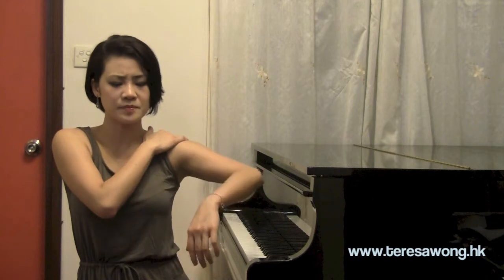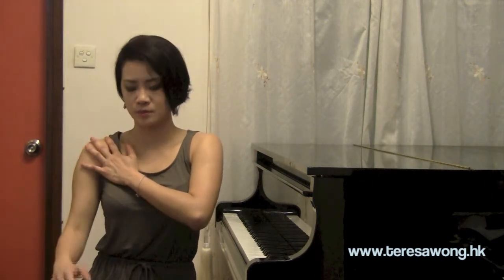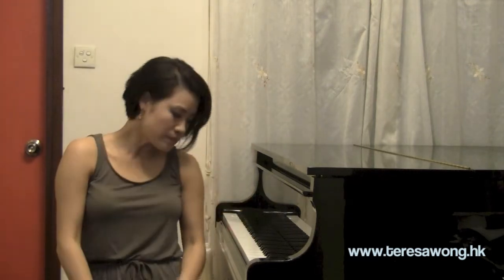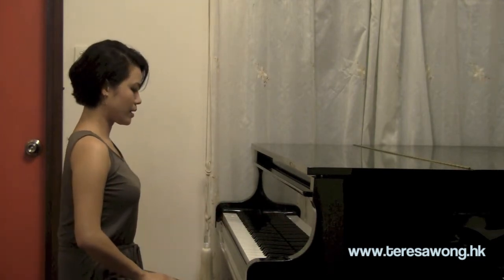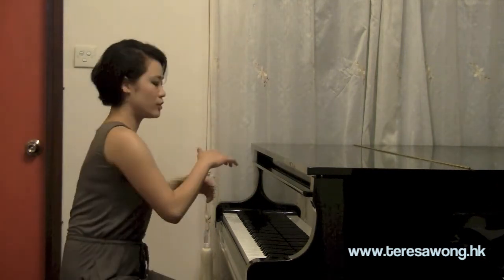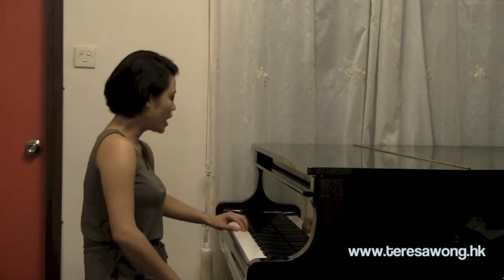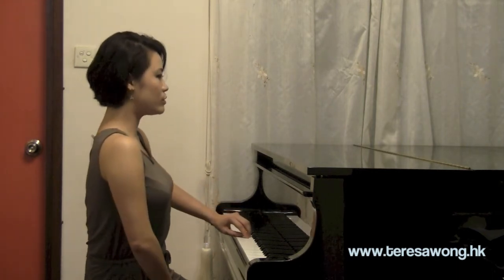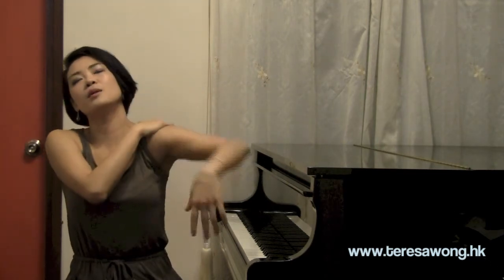Upper Arm Rotation (English)